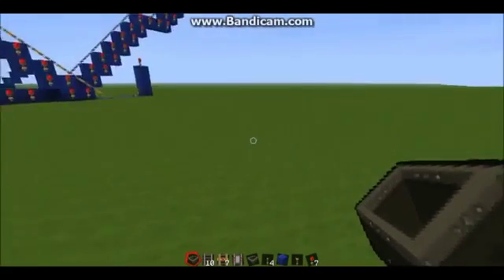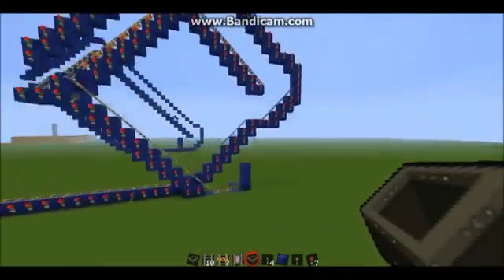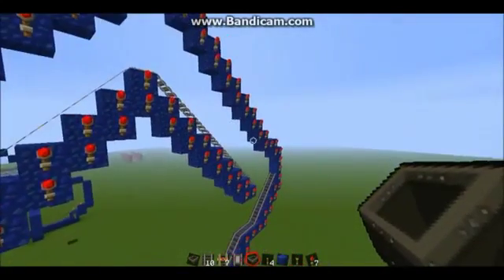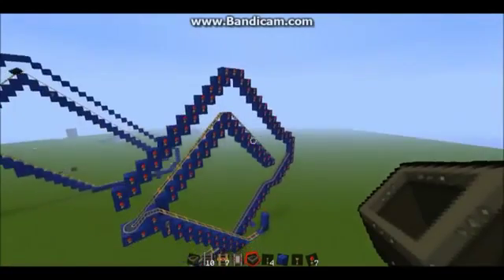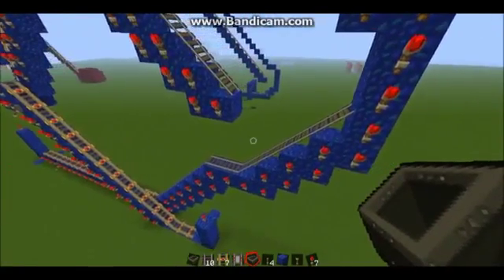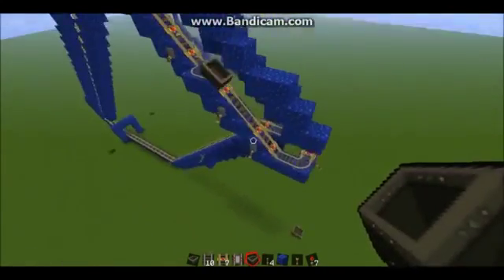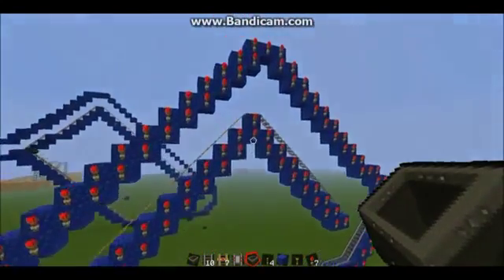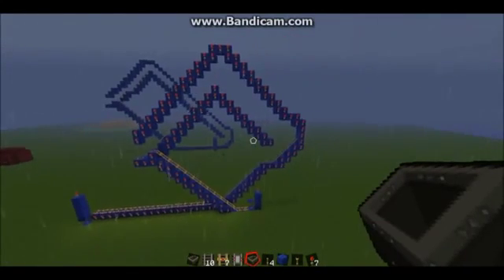Best rollercoaster in minecraft MINECRAFT FIRST LOOP ROLLERCOASTER EVER!!!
My Channel

Best-rollercoaster-in-minecraft
Best-rollercoaster-minecraft
Best-minecraft-rollercoaster
Best-minecraft
Best-rollercoaster
Death-RollerCoaster-Satan666